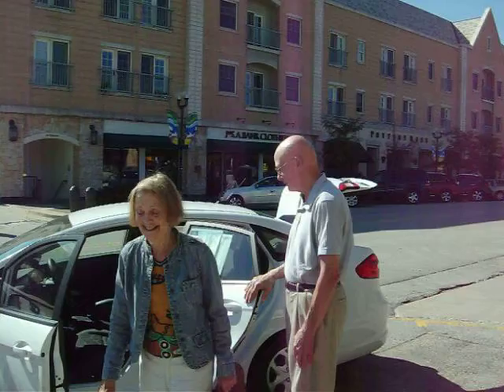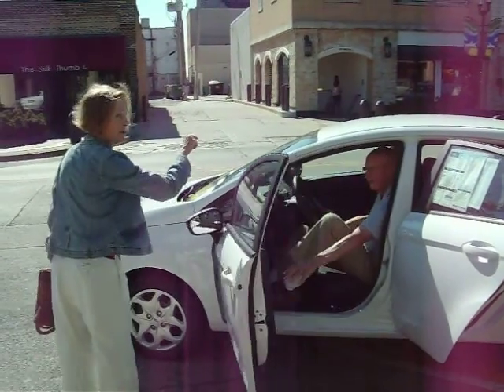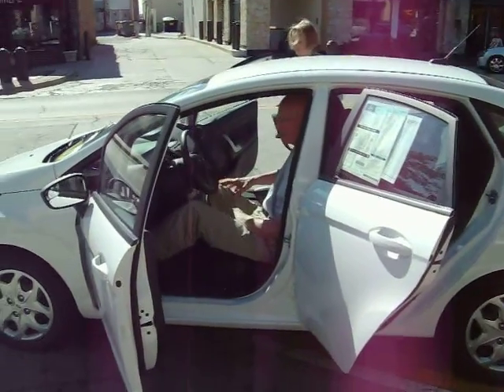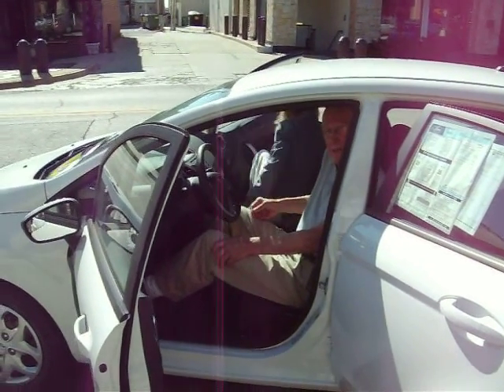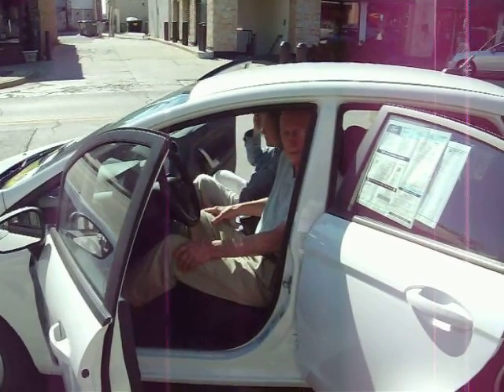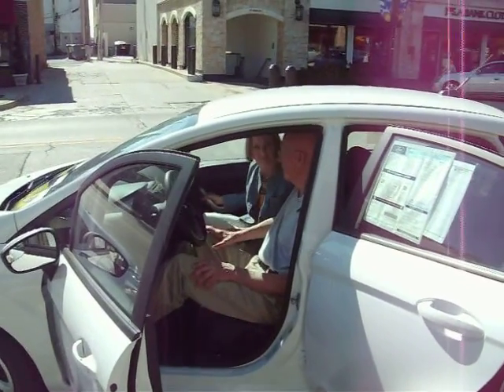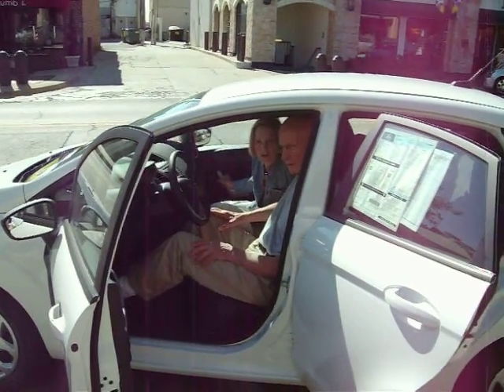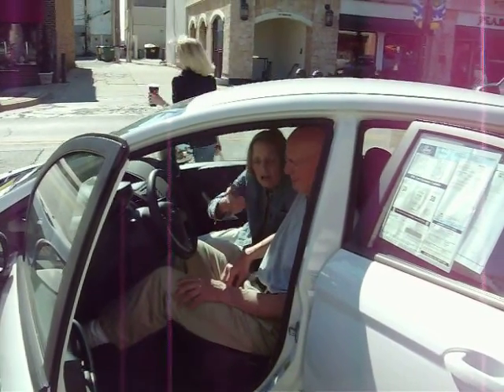Fiesta fits Everyone!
No problem getting into this new Fiesta!